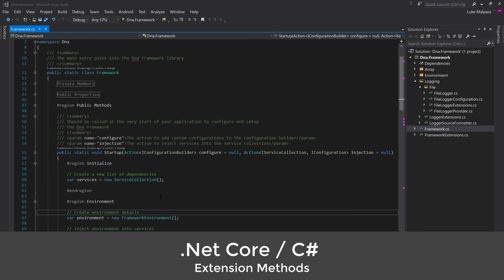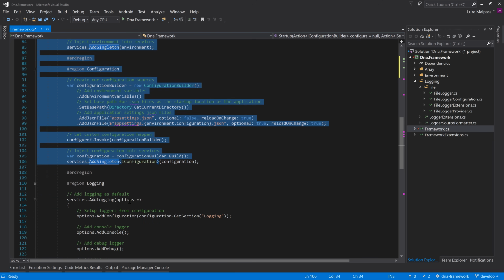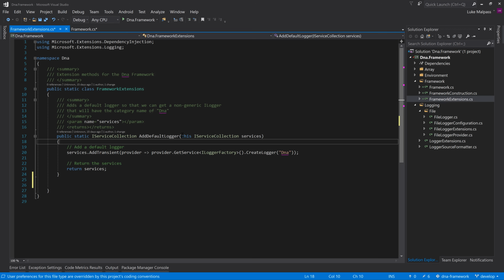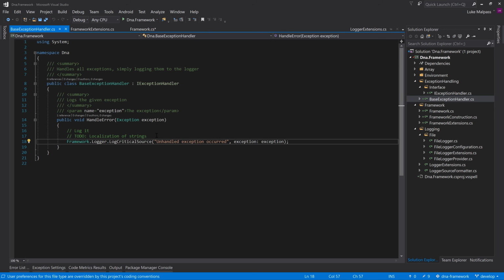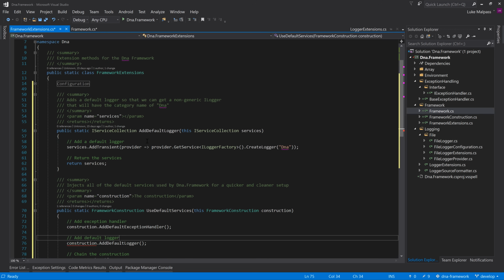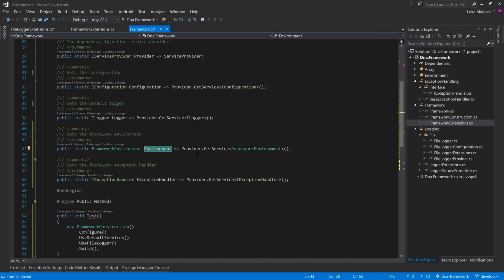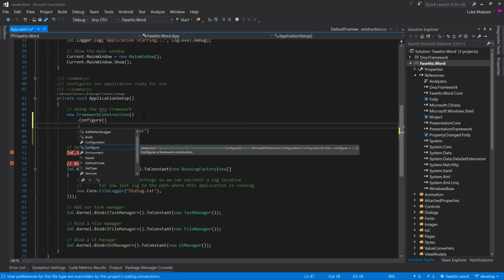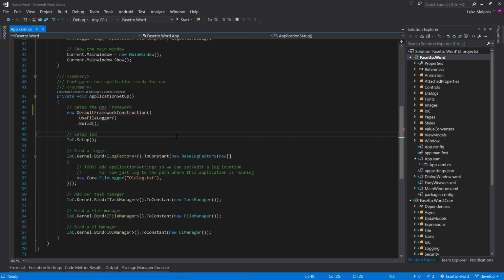.Net Core - Extension Methods C#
I do a mixed lesson here bridging between C# Programming Tutorials and the .Net Core series.

We learn all about extension methods, how to use them and more so make a very good and powerful use of them by chaining a construction together in a JavaScript style initialization.